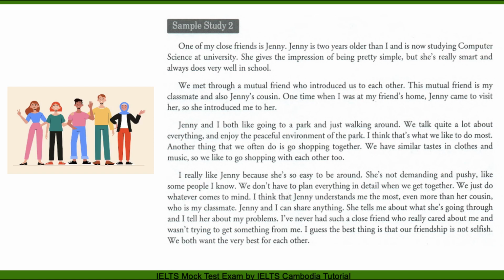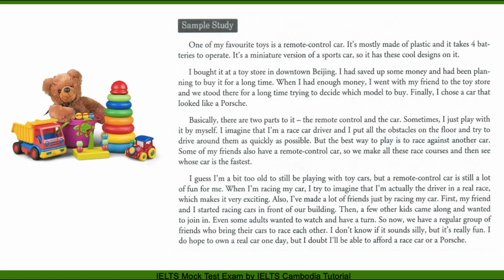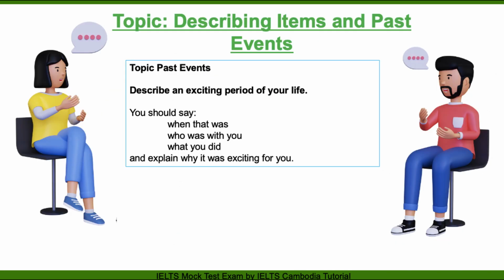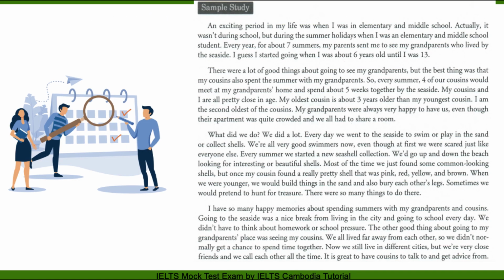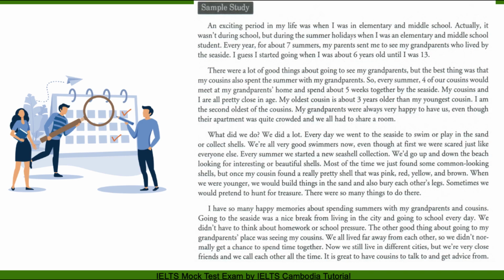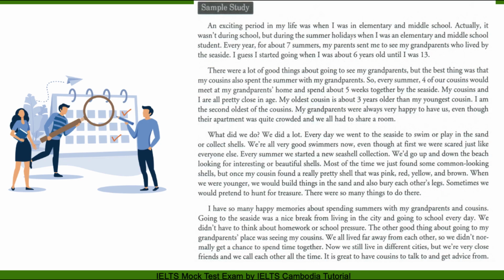IELTS Speaking Part 2 Topic Describing People and Items , Basic IELTS Speaking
Basic IELTS series aim at
• providing IELTS candidates with a basic English language ability,
• enlarging candidates' stock of vocabulary, and
• giving candidates insight into the social life and culture of the English-speaking communities.

Basic IELTS series are suitable for those who want to achieve a band score of 5 - 8+ in the IELTS test. They are also practical materials for high school students, students of pm-inter-mediate level, and for those who want to build up a solid foundation in their English language competence.

The main features of this series of books are as follows,
• Designed in accordance with the content, format and objectives of the IELTS test
• Reflecting the updated IELTS question types
• Meeting the demand and expectations of the focused candidates
• Containing authentic, interesting, and rewarding materials

On completion of Basic IELTS Speaking, you will be able to
• do typical tasks in the IELTS Speaking test,
• apply useful tips and techniques in answering questions of the IELTS test,
• be well prepared for gaining a higher score in your actual exam, and
• Achieve your desired band score in the near future.
Hopefully, you will find Basic IELTS Speaking truly helpful and rewarding, and you can eventually achieve your desired goal.